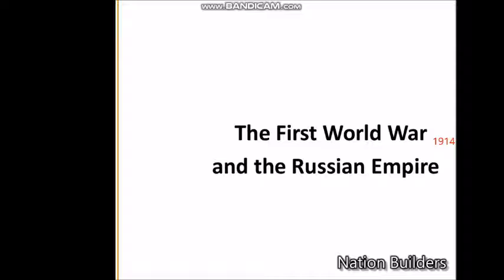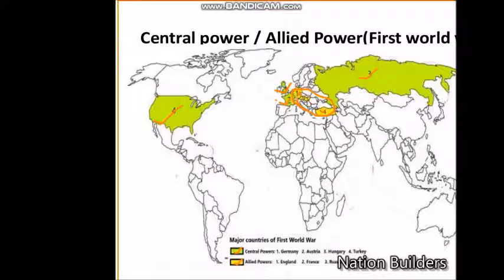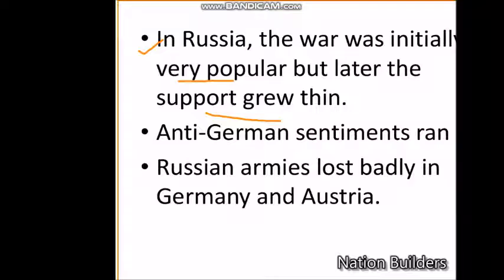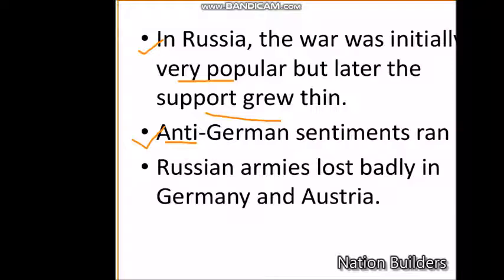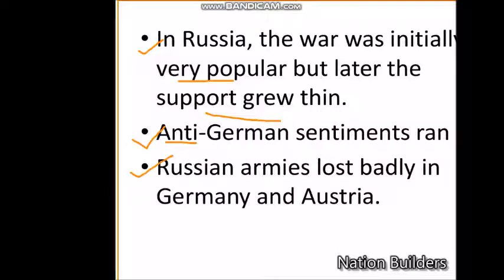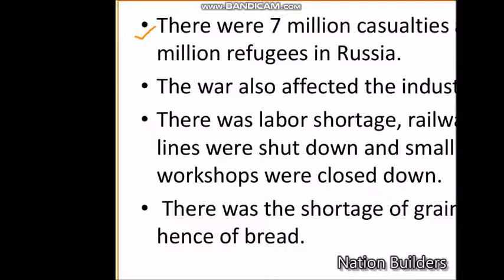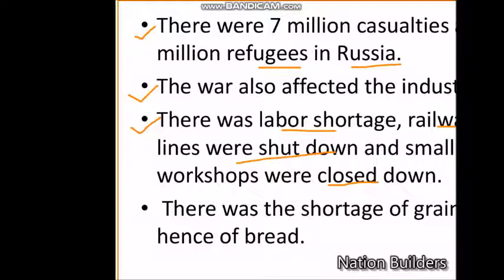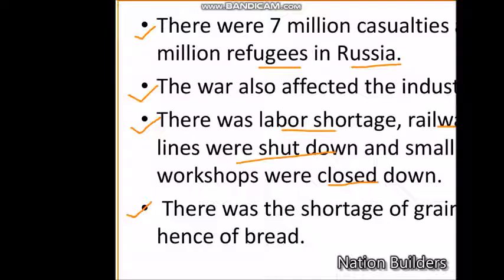2 5 The First World War and the Russian Empire